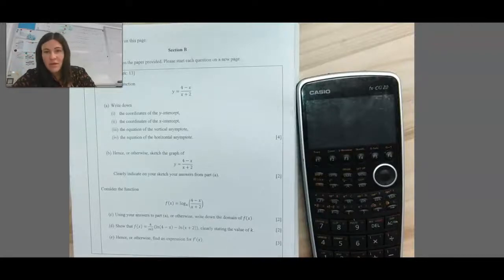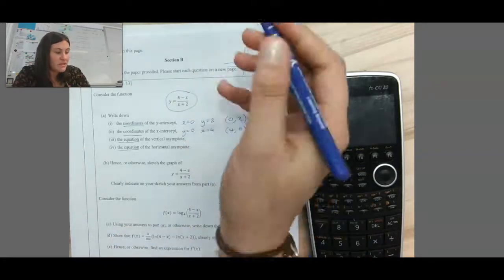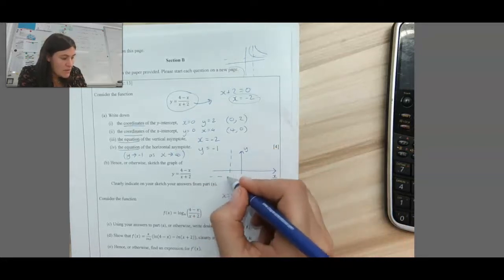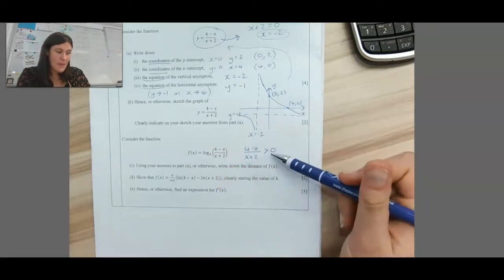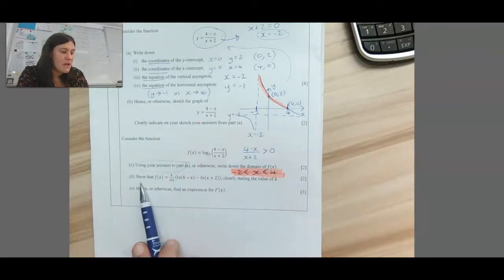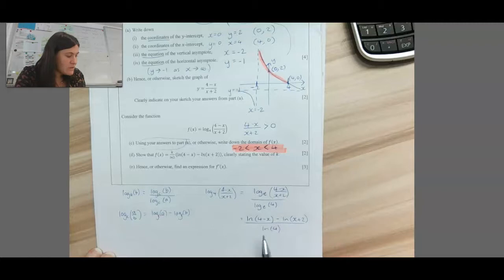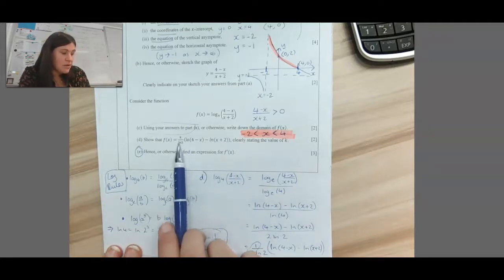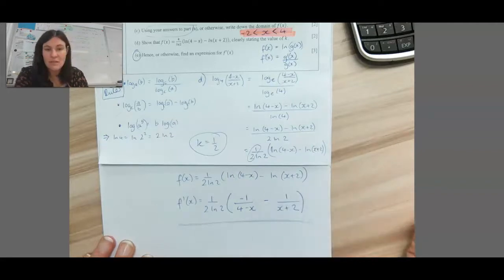Q7 AA SL Mock 2021